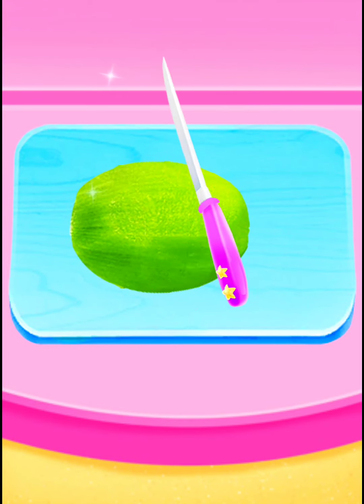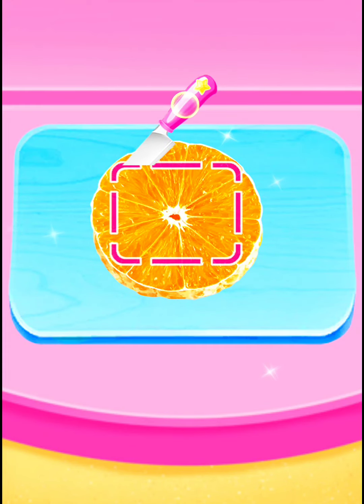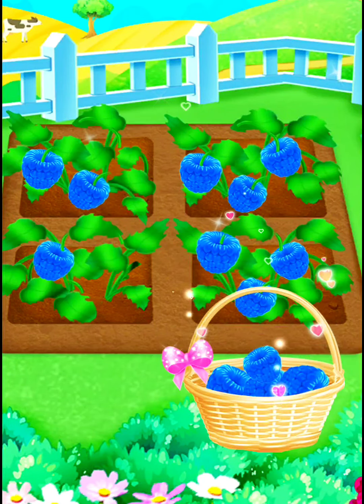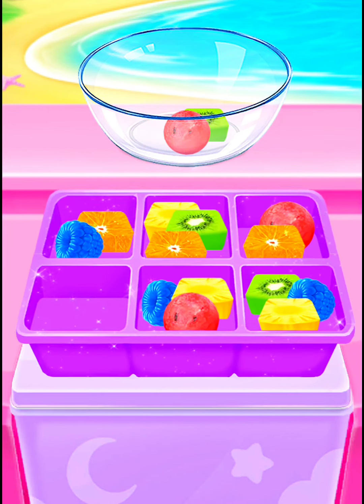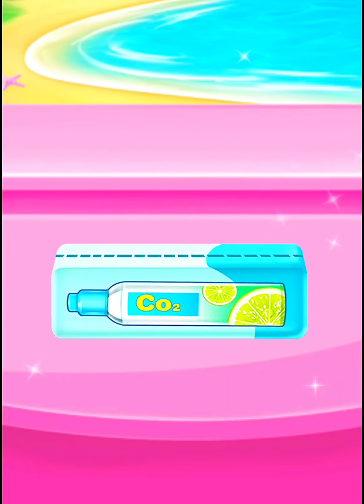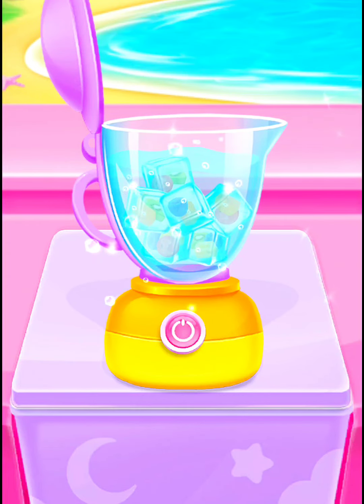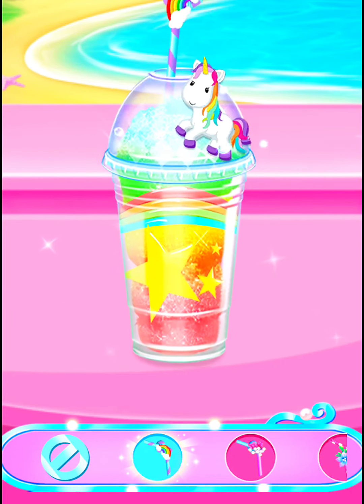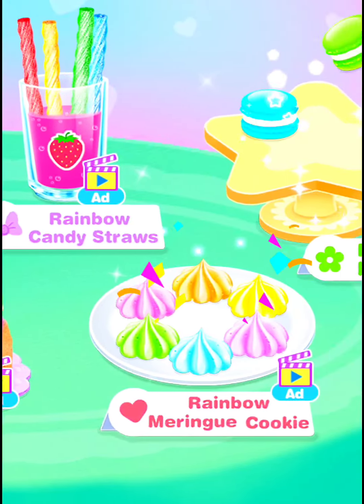ASMR | พาเพื่อนๆมาทำ "น้ำปั่นผลไม้" 🥰🥰🥰